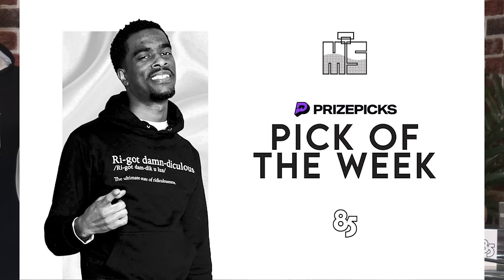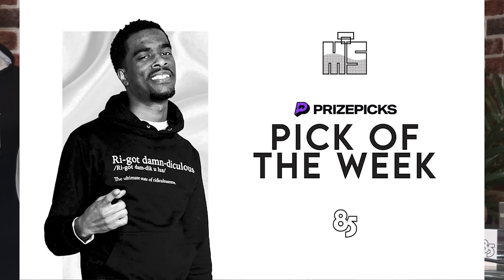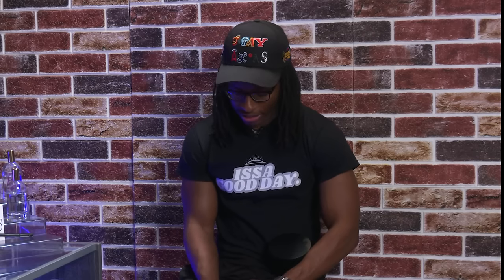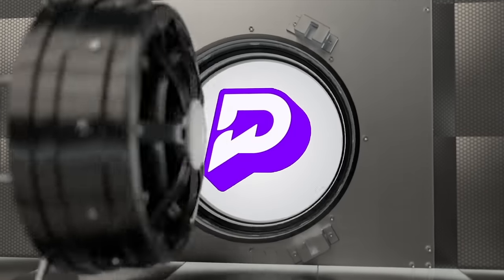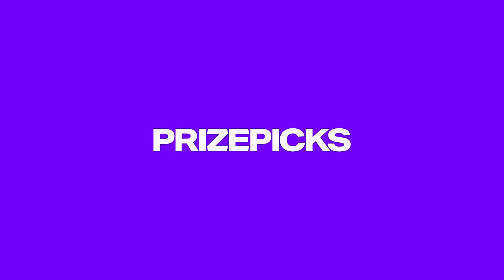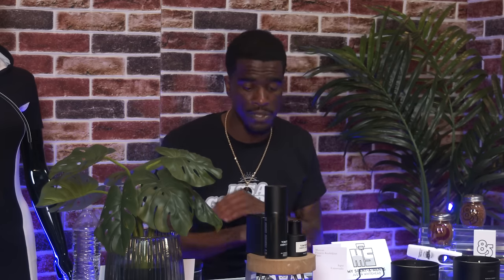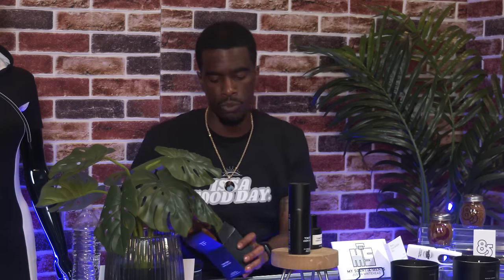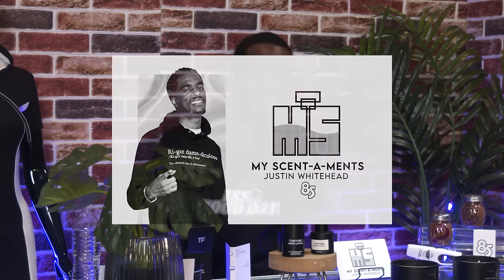My Scent - A - Ments | Justin Whitehead Ft Jermey Brooks | Episode 006